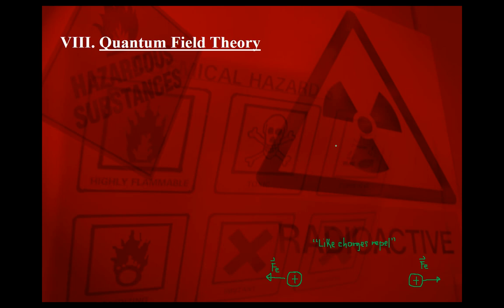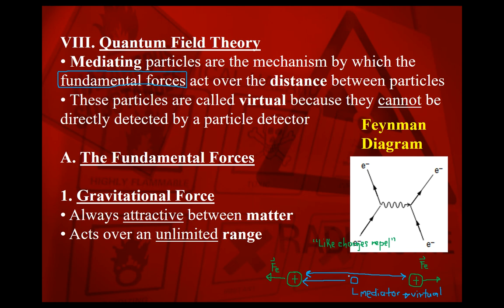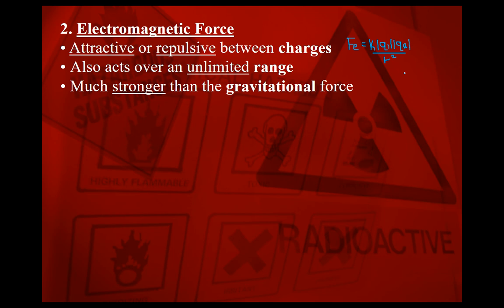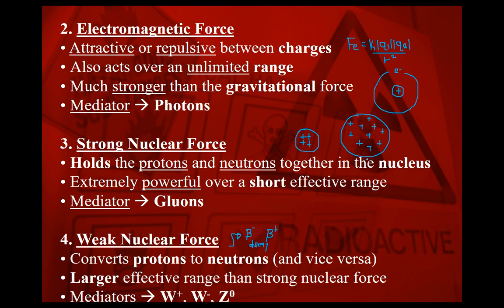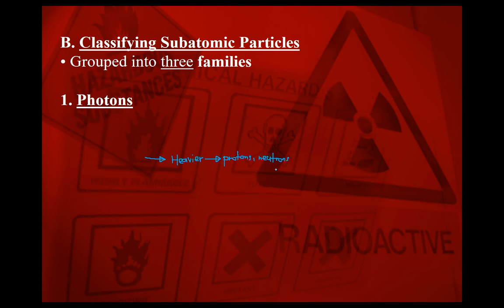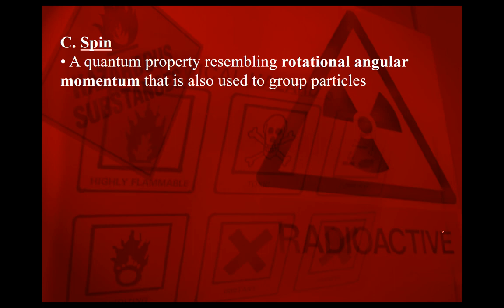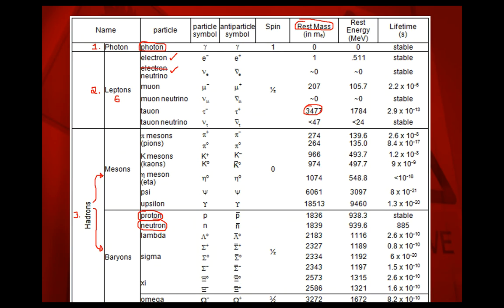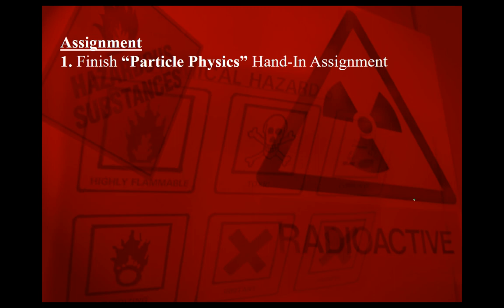Nuclear Physics Lecture #6 - Quantum Field Theory